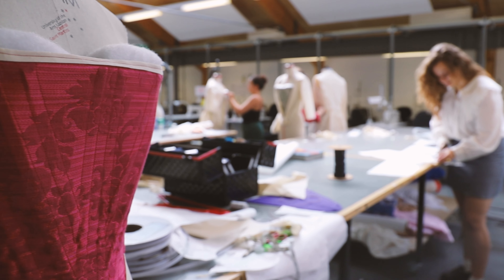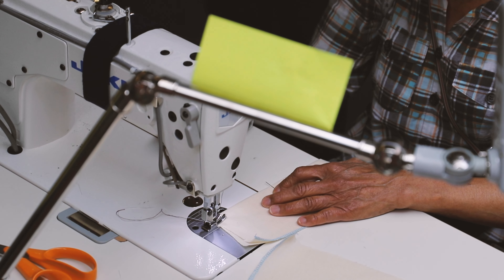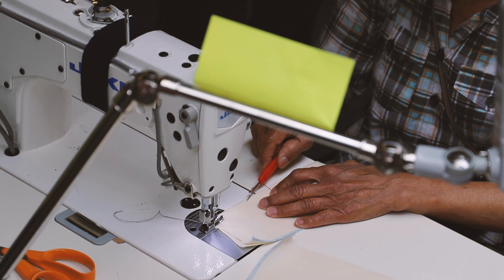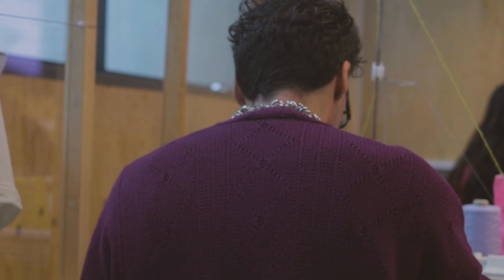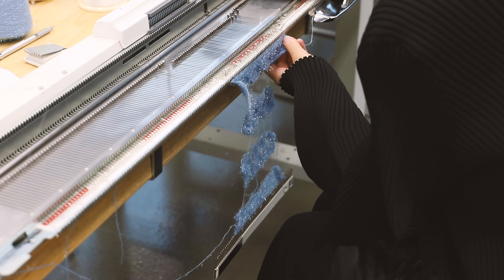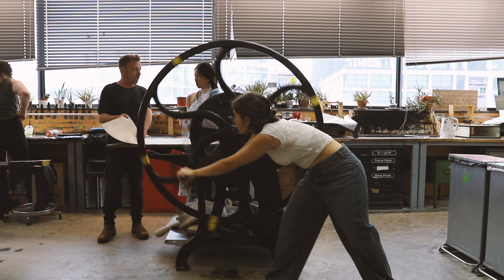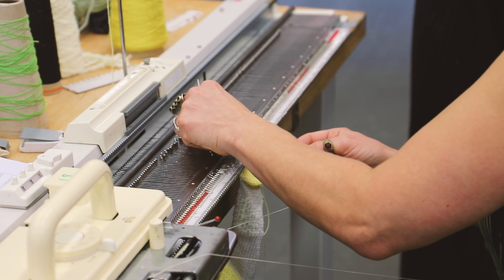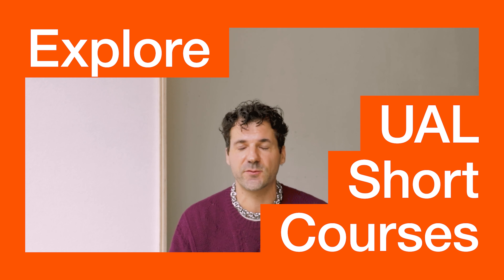Unleash your Creativity | Short Courses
Unlock your creative potential with our exciting range of short courses! 🎨 Whether you're a budding artist or a passionate writer, our courses will inspire and elevate your creativity to new heights. Join us on this joyful journey of learning and self-expression! ✨